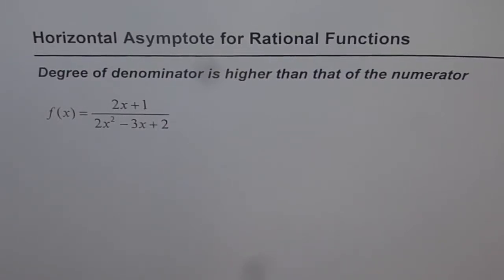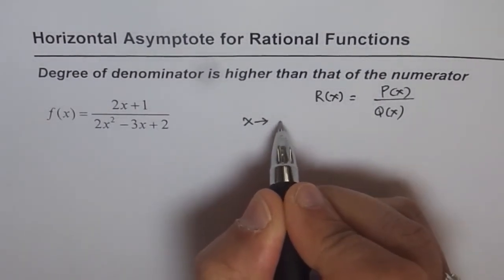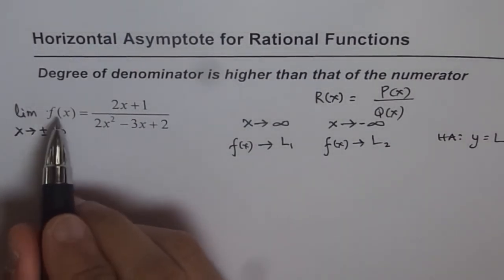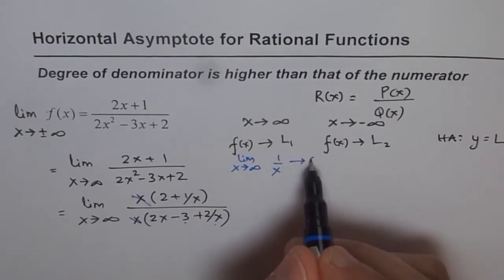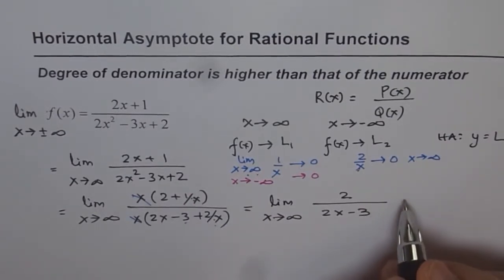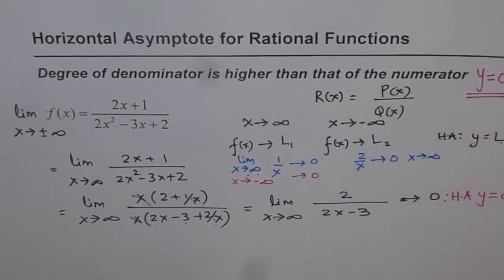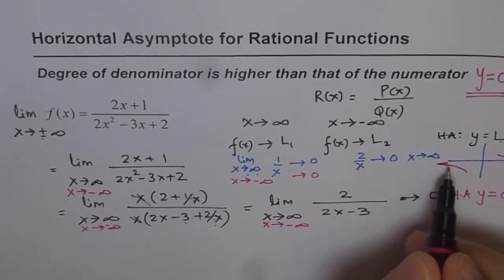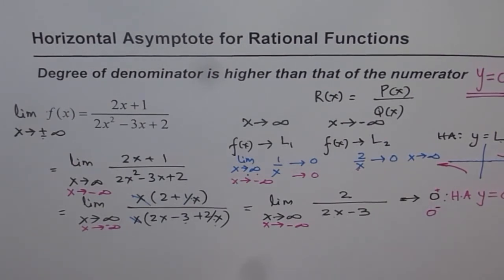X Axis as Horizontal Asymptote Higher Degree Denominator